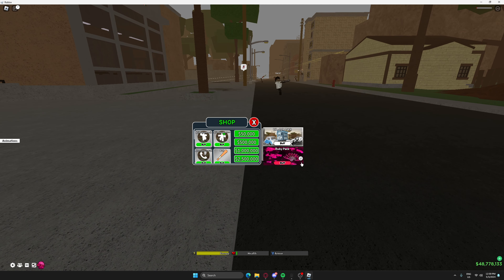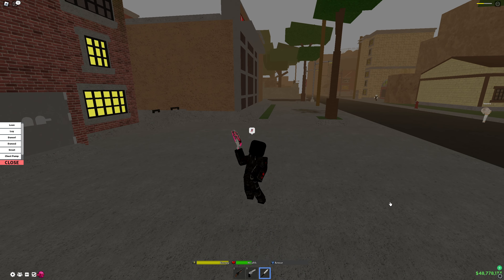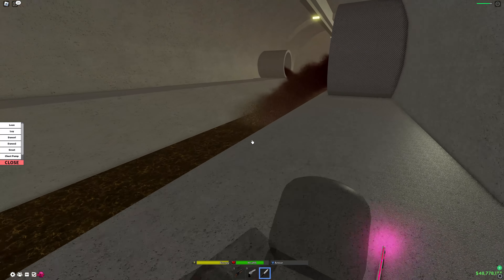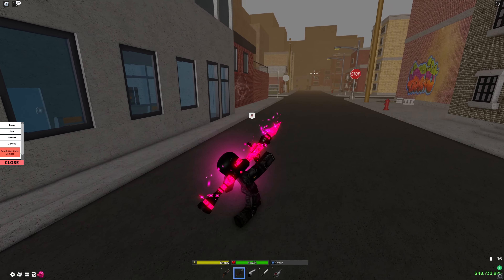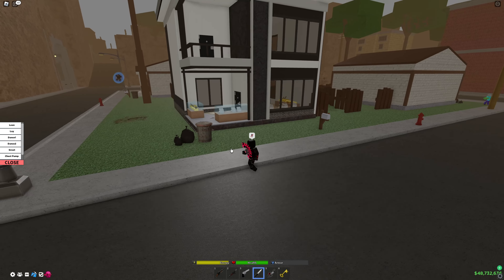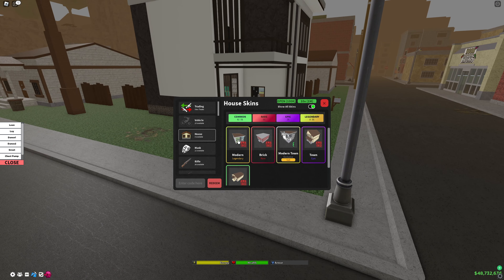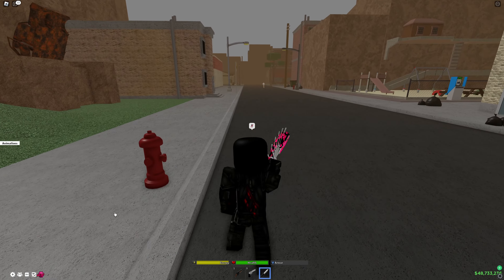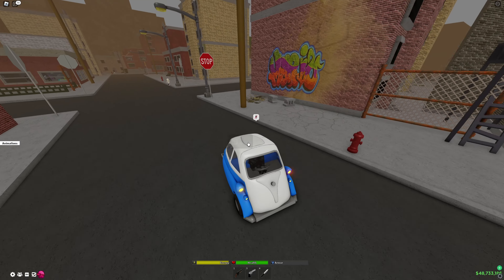⭐ DA HOOD *NEW* UPDATE | HOUSE + CARS ADDED (RE-ADDED WAREHOUSE?!?!)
(@zyzo - discord to get into contact)

⬇️ My Sets ⬇️
Resolution - 1920x1080 (native)
Sens - 0.0399
DPI - 1200